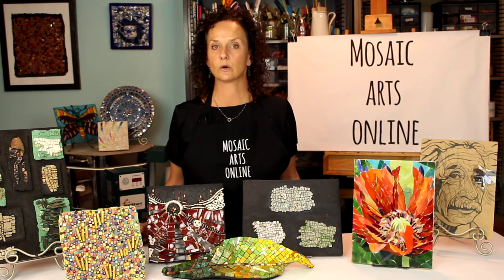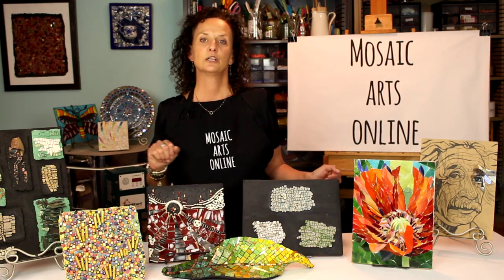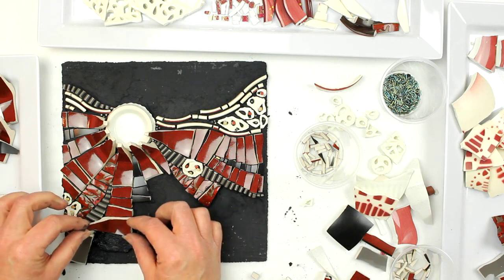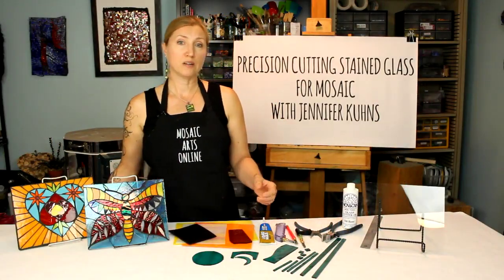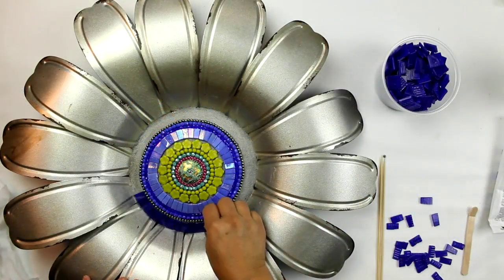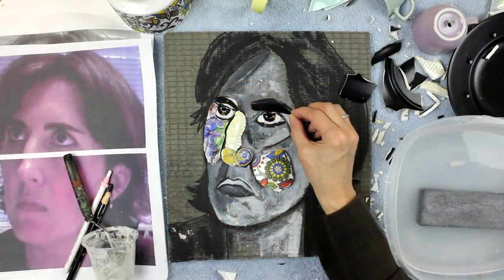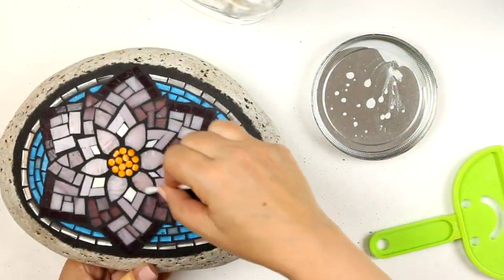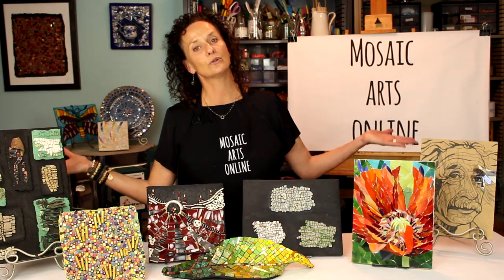Intro to Mosaic Arts Online with Tami Macala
Overview of Mosaic Arts Online: classes, artists, channel videos!